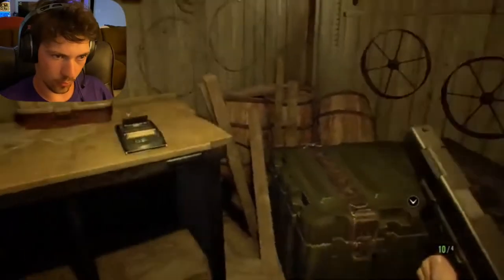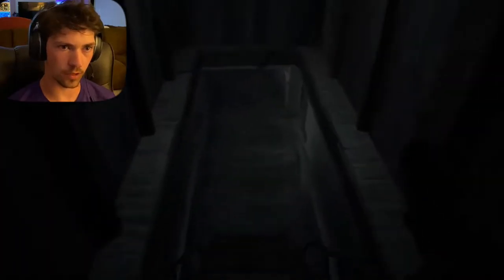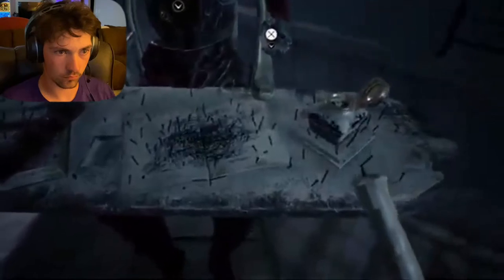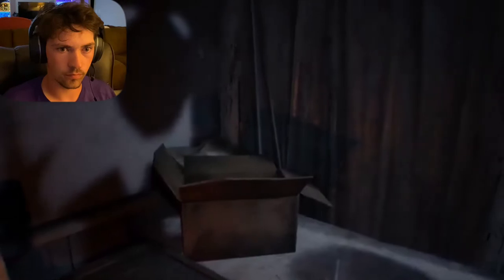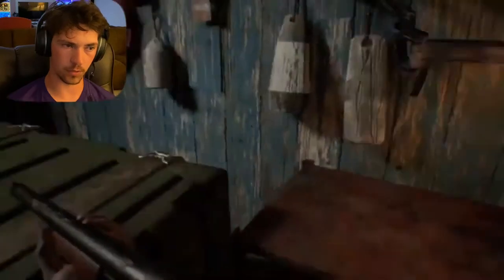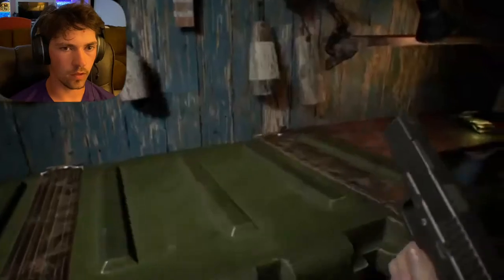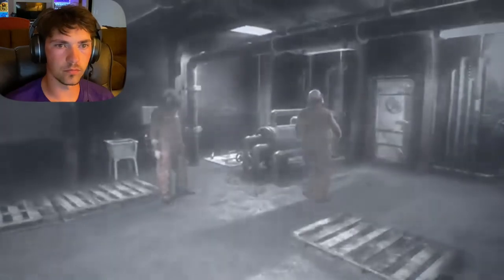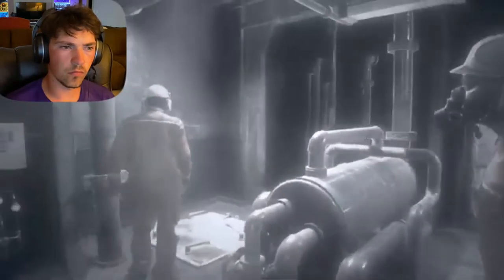RESIDENT EVIL 7- Part 8/ They Thiccc